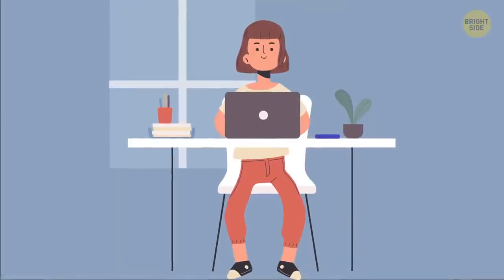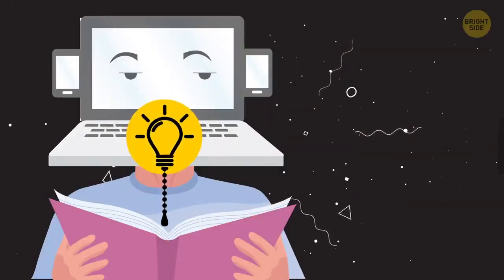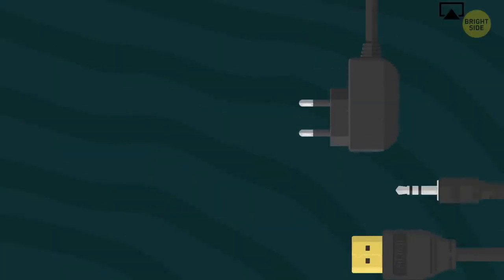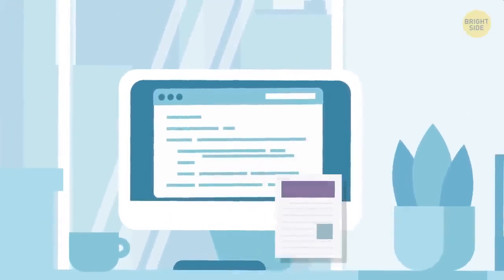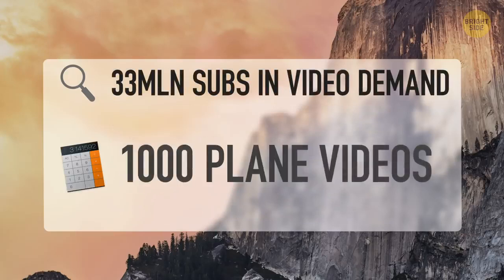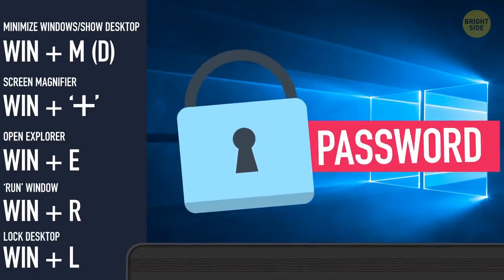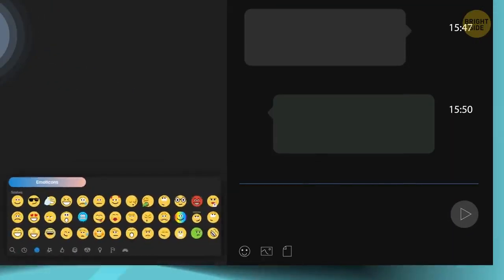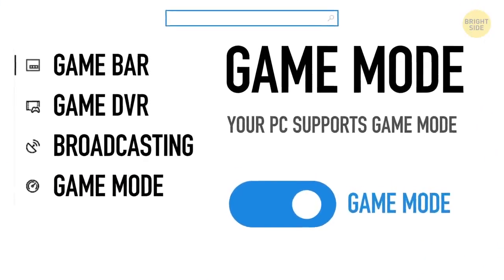18 Useful Shortcuts You Might Not Know About | Interesting facts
18 Useful Shortcuts You Might Not Know About | Interesting facts

You use it every day and you must think you know it pretty well. In fact, your laptop a lot of secret stuff and amazing tricks that you'll never find if you don't look well enough.

For example, it's not necessary to buy an additional monitor if you work a lot at the computer and one desktop is not enough. Your laptop can create as many desktops as you need. And, if you sit at your workplace and receive a call or a message on your phone, you can answer either of them from your laptop. These are just two of the secret features that are waiting to be discovered!

TIMESTAMPS:
Answer calls and messages from your laptop 0:24
Create as many desktops as you need 0:51
Install animated dynamic wallpapers 1:28
Set the Do Not Disturb mode on your laptop 1:52
Advanced screen recording 2:33
Display the image from laptop on your TV screen 2:51
Turn on the typing dictation function 3:32
Smart folders 3:52
Spotlight Search hidden features 4:46
Make the Dock panel disappear 5:23
A quick and easy way to draw the Apple logo 5:36
“Win” button 5:52
Command key 6:40
A funny Easter egg 7:19
Skype has a huge number of hidden emoticons 7:44
Hide folders on your Mac 8:04
The fastest way to block access to your MacBook 8:24
Windows 10 Creators Update has a special game mode 8:32

SUMMARY:
-You need to have the same Apple ID on your phone and computer to answer phone calls and messages.
-Press Ctrl + up arrow and you will see all opened applications on the laptop. Hover over the top of the screen and the function to create another desktop will appear.
-Open Apple in the MacOS menu then choose System Preferences, Desktop & Screen Saver, and Desktop photos, then pick a Dynamic Desktop to set an animated wallpaper.
-Thanks to Do Not Disturb mode you won’t be distracted by notifications, messages, and calls.
-MacOS developers have added a screen recording function, recording a selected area, editing a thumbnail and setting a timer for the screenshot.
-If your TV supports this function, you can connect it to your laptop wirelessly.
-To turn on typing dictation on Mac, go to System Preferences, Keyboard, and Dictation. On Windows: dictation is installed using Ease of Access then Speech.
-The smart folder can help you collect all the documents you need in a couple of clicks in one place.
-Spotlight Search can be used as a quick calculator, dictionary and converter.
-Press Command + Option + D and the Dock panel will disappear.
-In any text editor, press the Option + Shift + K keys and the company icon will appear.
-By itself, “Win”’s only function is to open the main menu. But in combination with other keys, it is quite useful.
-On macOS, such a unique key is Command, and there are some cool combinations with it.
-Open WinRar, go to the Help - About WinRar and click on the logo. Check it.
-If you write (toivo) in brackets, you'll see a man with a dog, write (rock) and it shows you a real rock.
-If there are any secret folders or files on your Mac that no one should find, then you can hide them.
-The fastest way to block access to your MacBook is to press Command + Control + Q.
-Windows 10 Creators Update has a special game mode, thanks to which you can increase the FPS level and improve game performance.